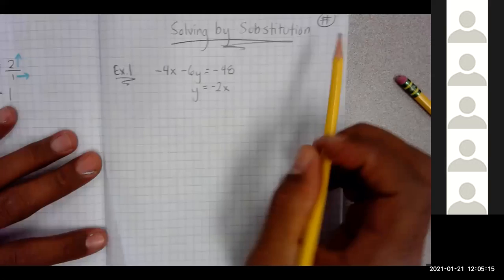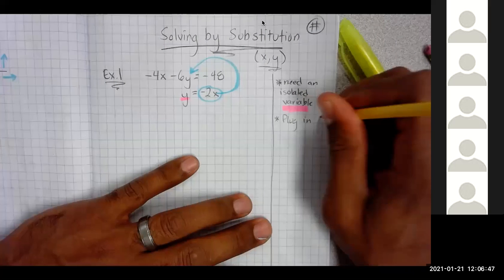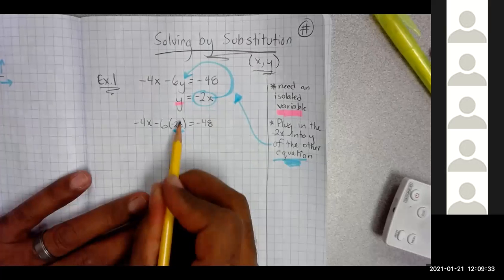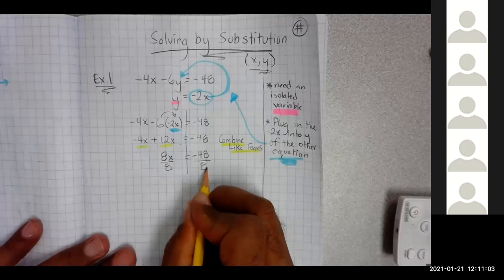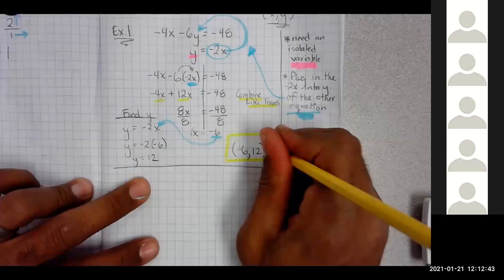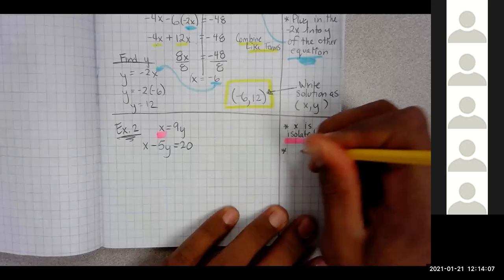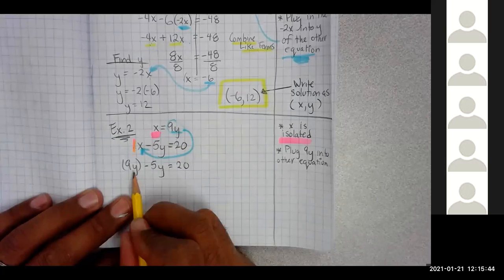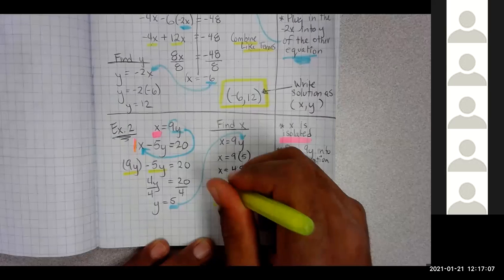Week 2 Thu Zoom: Solving by Substitution examples (Deltamath)